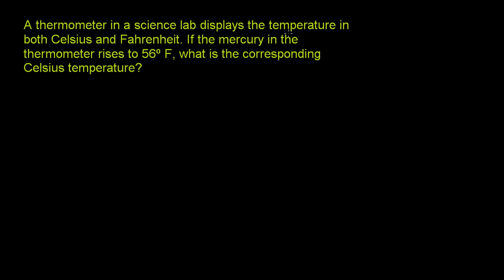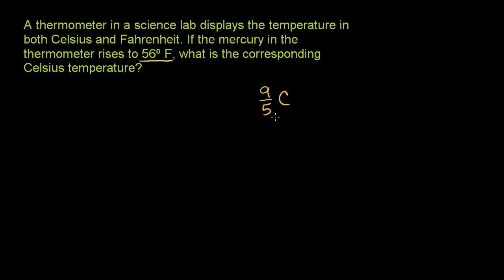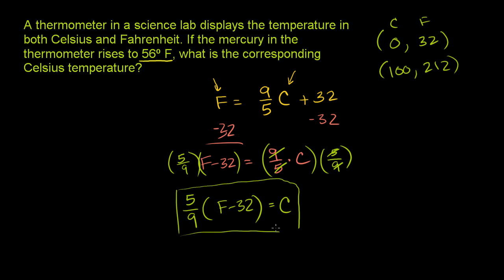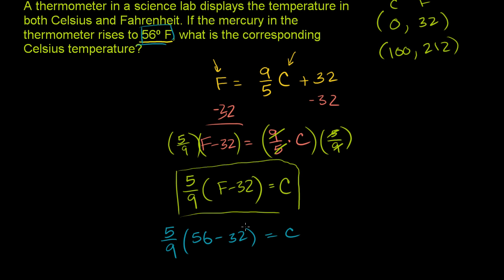Converting Farenheit to Celsius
U06_L3_T1_we2 Converting Farenheit to Celsius